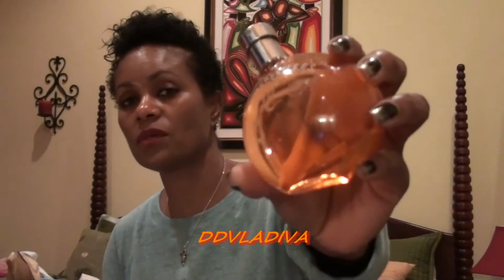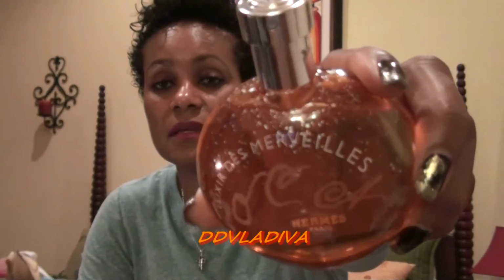Monogrammed Hermes Elixer Des Merveilles Perfume Reveal & Review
Sharing and reviewing my recent monogrammed bottle of Hermes' Elixer Des Merveilles Perfume.  I love this scent & the one word to describe this  fragrance is  "intoxicating". Very well blended,  it's quickly become one of my top favorites.

The notes are: orange peel, peru balsam, vanilla sugar, amber, sandlewood, cedar, oak, tonka bean, incense, patchouli, siam resin, and caramel.

This fragrance was launched in 2006 and is available in 1.7 oz and 3.3 oz for $110 & $153 respectively.  This monogrammed bottle was purchased at the Hermes boutique in San Fransisco, CA during a private event, but can also be purchased at Hermes online, other hermes boutiques, other retailers such as upscale department stores & Sephora,  Thanks for watching and have a fun, fabulous and safe Holiday season.